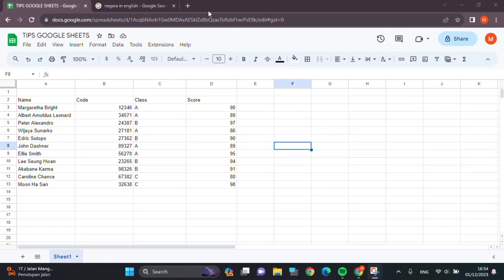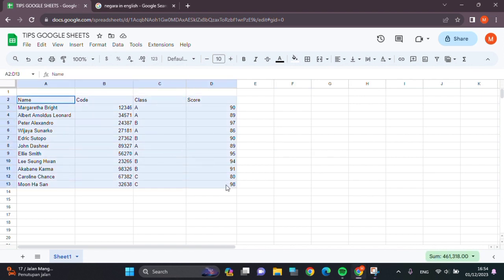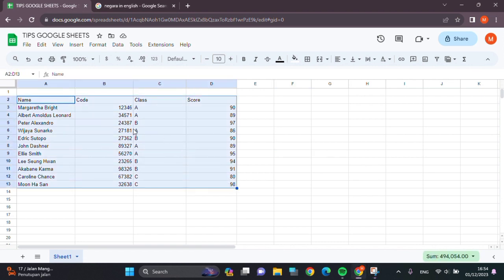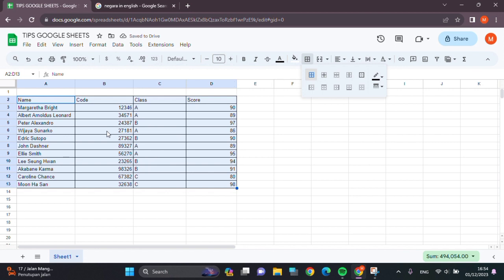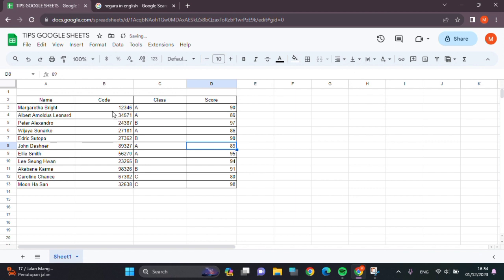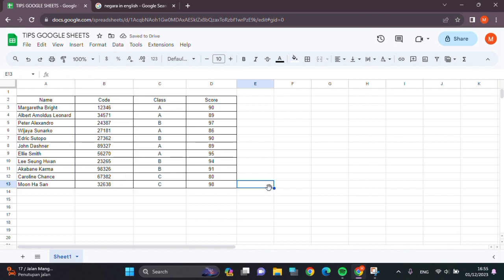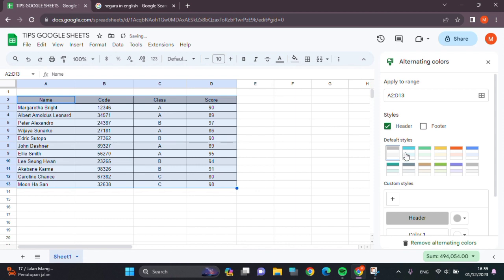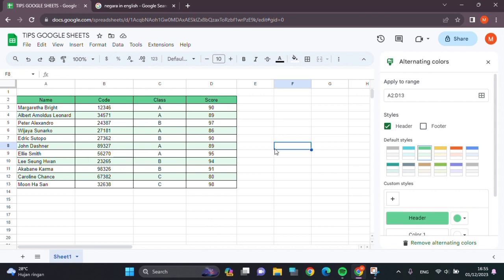Making Google Sheets Look Good: Formatting and Styling Tips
Formatting and styling tips for yout spreadsheet! Here's the tutorial on how to make your google spreadsheet looks good and captivating. Don't miss it!